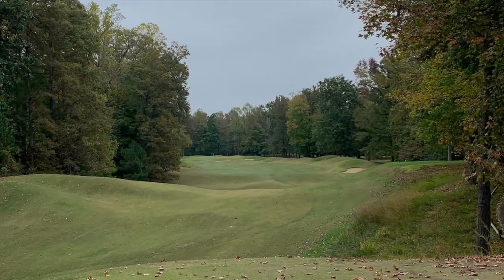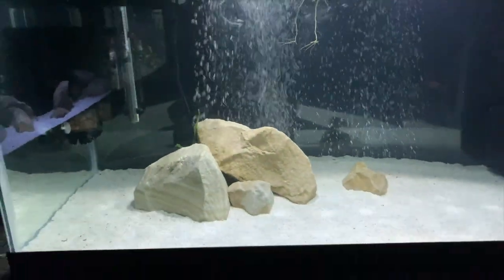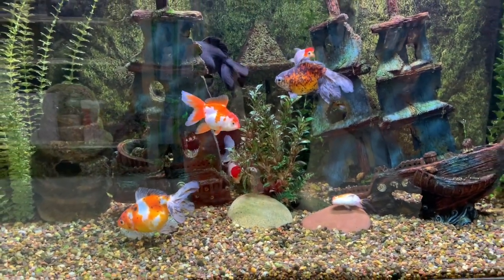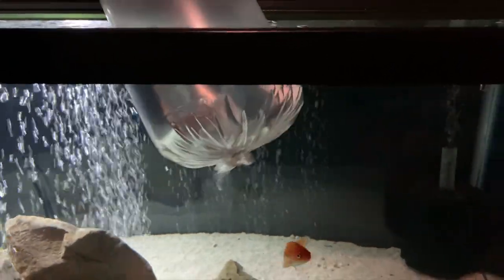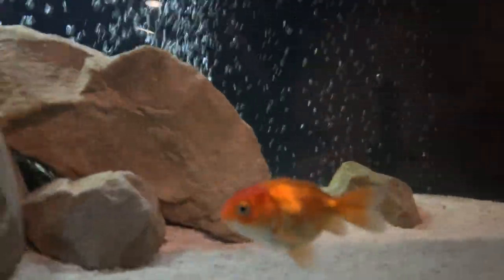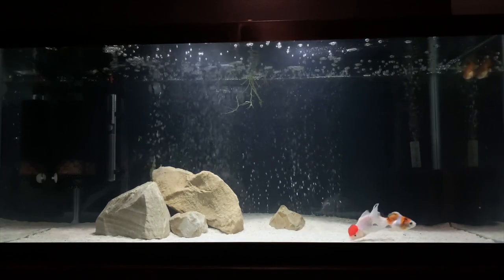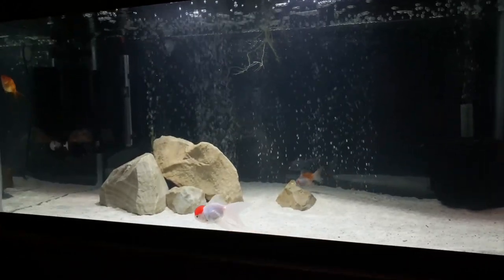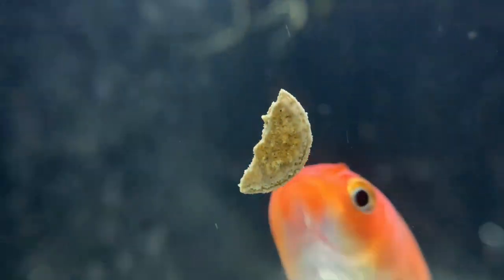ONE MORE FISH! | Red Cap Oranda - Fancy Goldfish Aquarium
One more fish for the Fancy Goldfish Aquarium, & its a Red Cap Oranda! I've wanted one of these fish for a while and have always liked the look of the red caps. even when I didn't like fancy goldfish!
Today we ready the tank, take a trip to our local fish store, buy the red cap & bring it home. Thanks for joining us!
Welcome to Cichlidscape. On this channel I document my fish keeping journey sharing aquarium setup videos, hints & tips, product reviews, store tours and much more! I keep & breed a vast array of different aquarium fish including African Cichlids, South American Cichlids, Community fish & Fancy Goldfish. Whether your new to the hobby or an absolute fish nerd, there's something for you here, so hit the sub button and follow along!

Sponge filters
Fish food:
Omega One Super Color Flakes
Ultra Fresh
Macro Lens for Iphone Camera